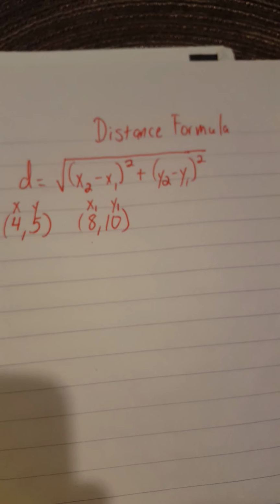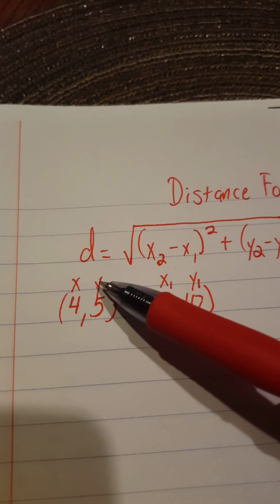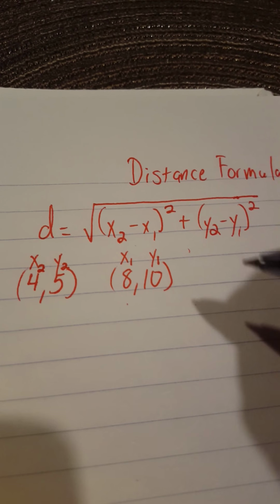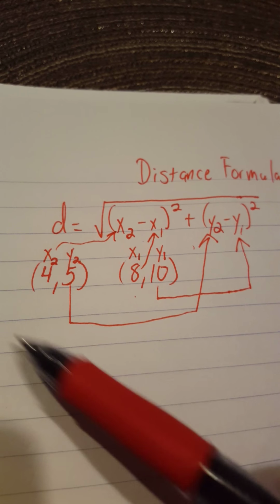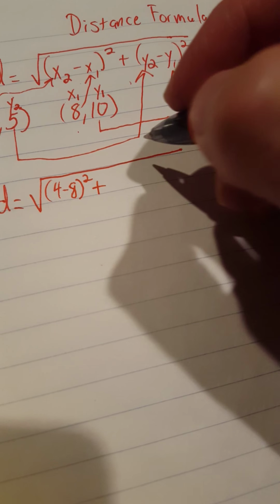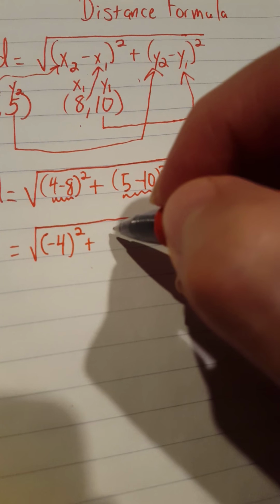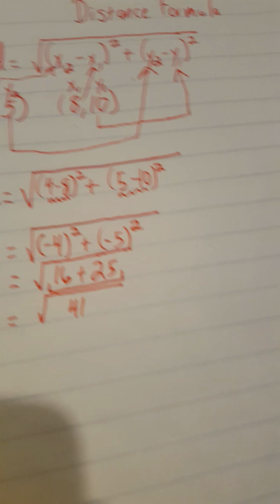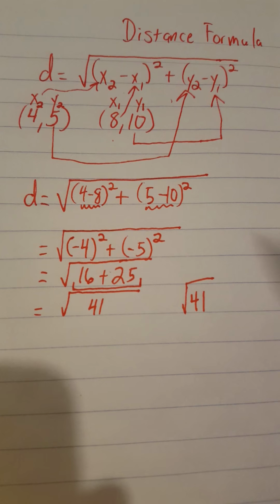Distance Between Two Points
An example of using the distance formula given two points.